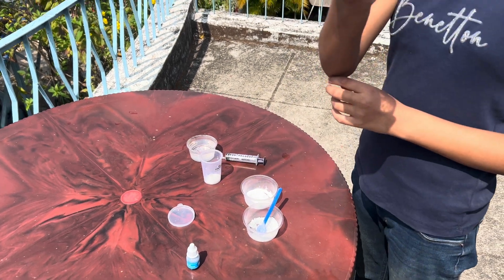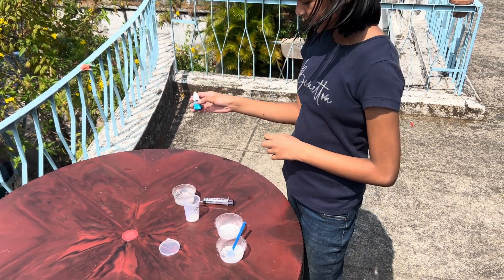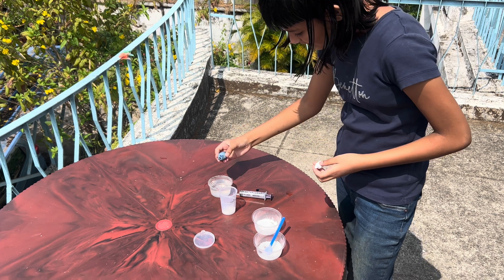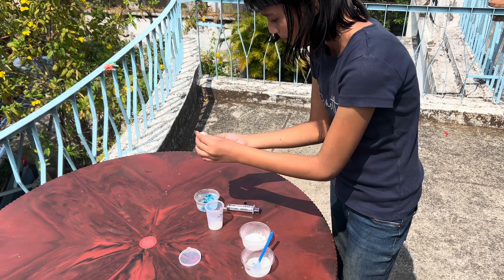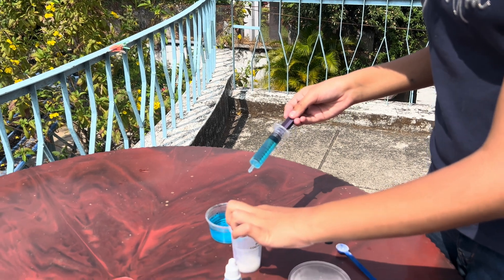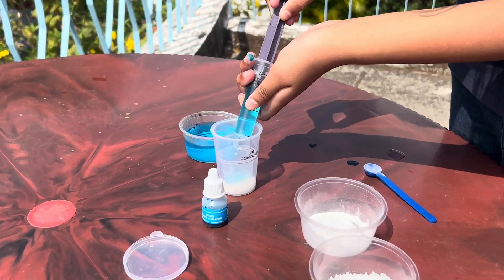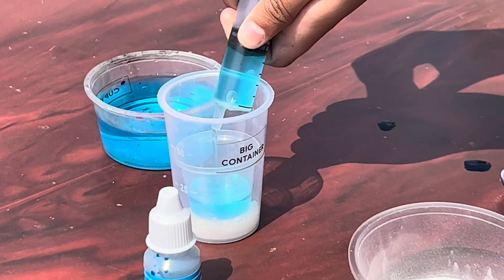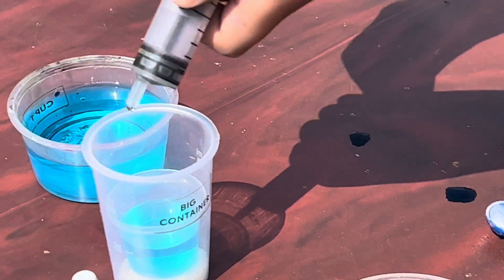Science Experiments with Pravya for kids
Science Experiments with Pravya. For this amazing experiment, we need Baking Soda, Citric Acid, a Spoon, Big container and Small container, some water, Syringe and any one Food colour. These equipments and materials are easily available at home. Every youngster can do this experiment at home.